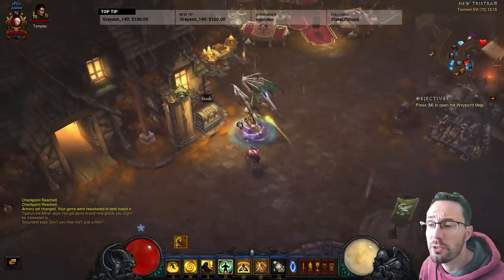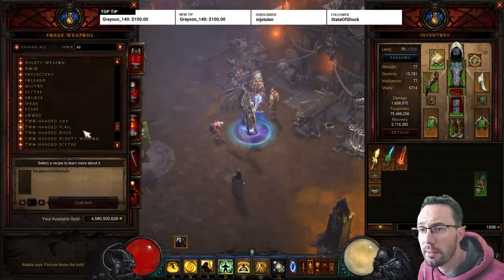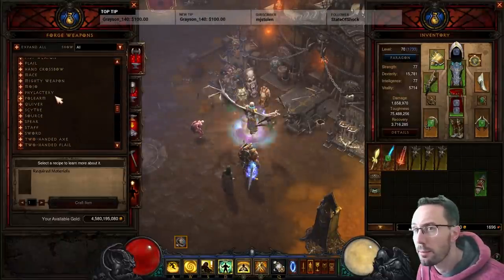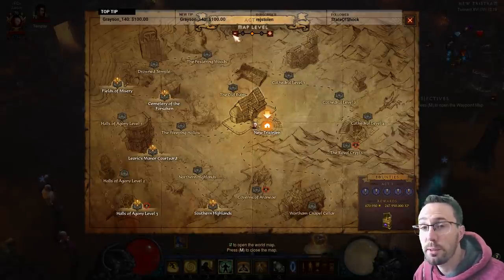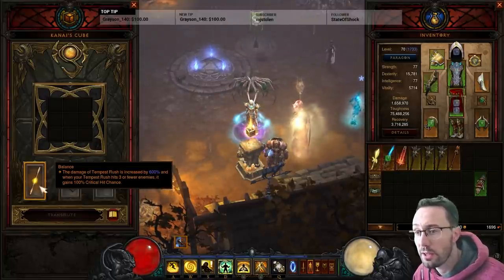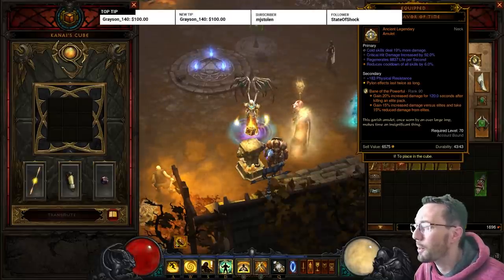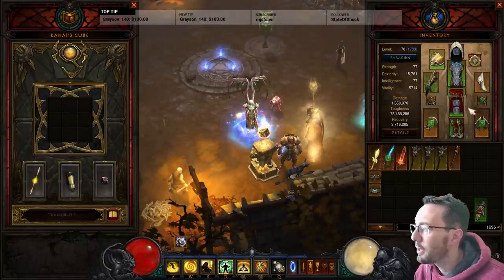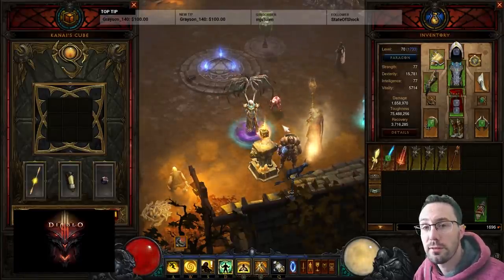Monk Starter Guide Season 22 - Patterns of Justice Patch 2.6.10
Live at 1pm/2pm UK Time (almost) everyday

Written Guide for Season 22 Monk Start on Patterns of Justice

DO NOT DO CHALLENGE RIFT UNTIL AFTER SEASONAL CHARACTER IS MADE

Make Seasonal Character
Beat Challenge Rift
Take follower weapon/Buy Gear
Maghda/Khulle Boss Bounty
Get Cube
Upgrade Daibo (Check for level requirement)
Craft Level 70 Mace with cc secondary and roll off the other secondary for level requirement
Red Gem in helm for XP
Red Gem in weapon for damage
Shards - Bracers for multiplier

Clone Level/Cursed Chests/Rift to level

At 70

Shards

1. Bracers/Boots for multipliers (make an alt level 1 character and they go in cube)
2. Cesars Memento Bracers
3. Shoulder - Lefevres & Mantle of Channeling
4. Rings - COE, Zodiac

Death's Breaths

1. Daibo - Balance (buffs Tempest Rush)
2. Fist Weapons - , Won Kim Lau
3. Rings - COE & Zodiac

Bounties to get

1. Ring of Royal Grandeur (ACT 1)
2. Crimsons

Craft Reapers wraps bracers and Hellfire if you like. Sages set too whilst completing season journey is a decent idea

Good luck :-)